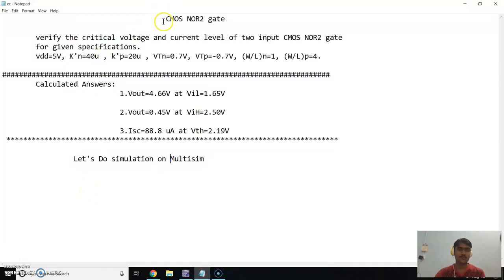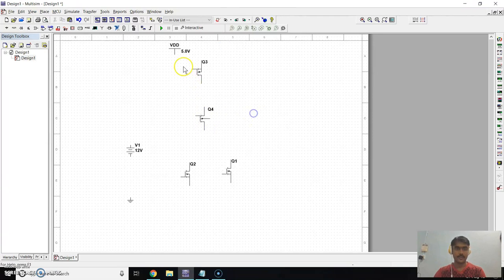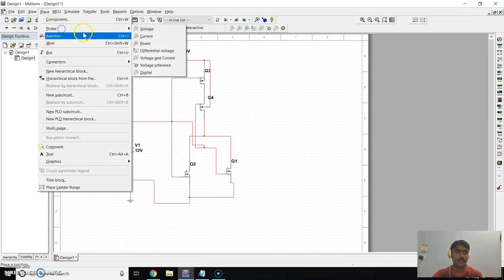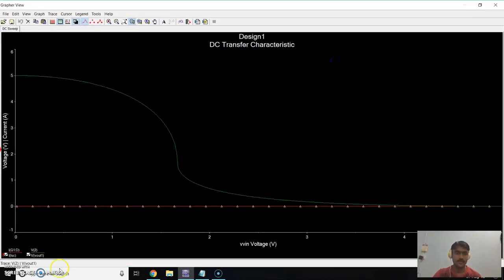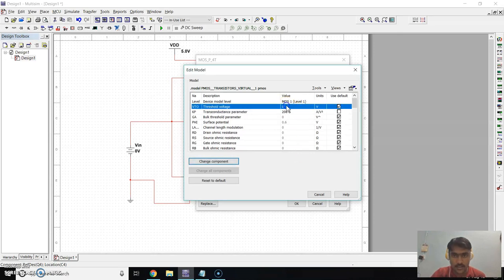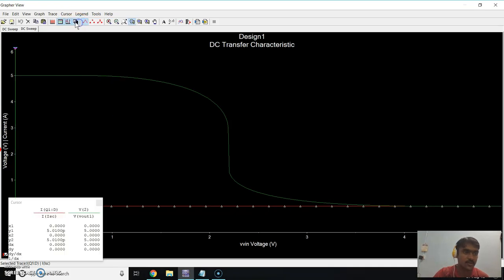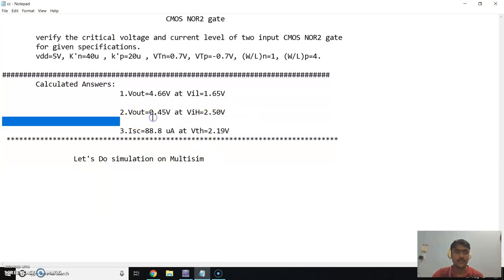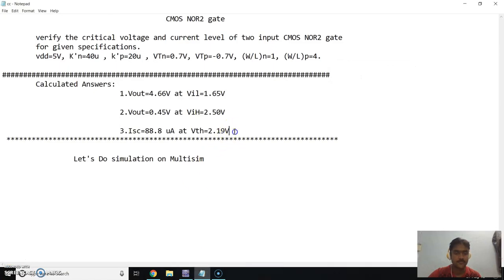CMOS NOR2 gate Multisim Simulation| Critical voltages and current level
here is the Multisim simulation of CMOS NOR2 gate, as calculated values is precious video.